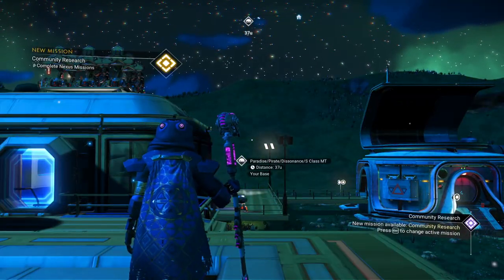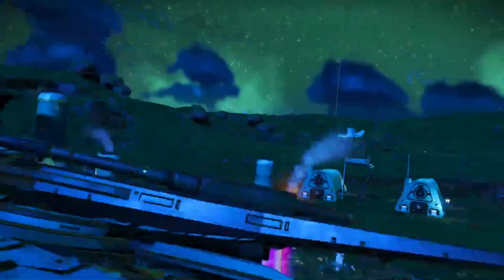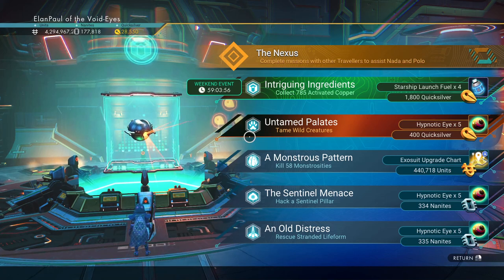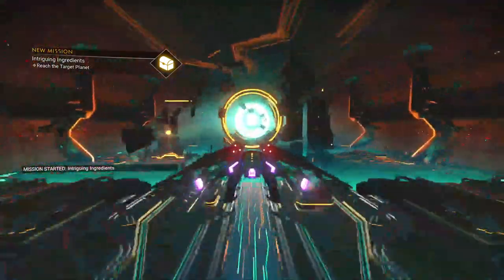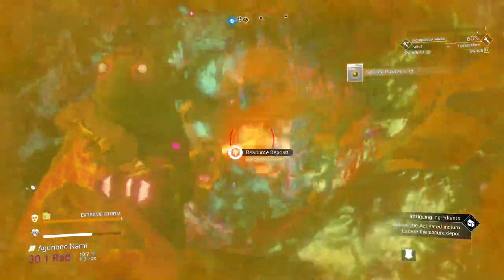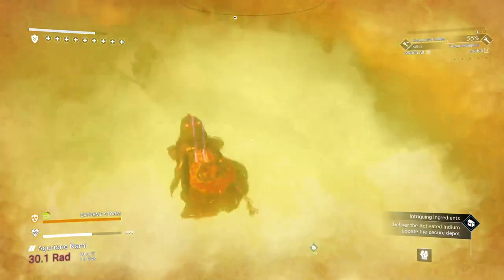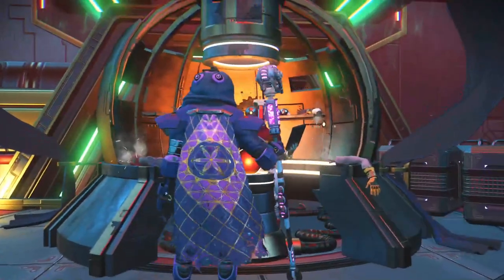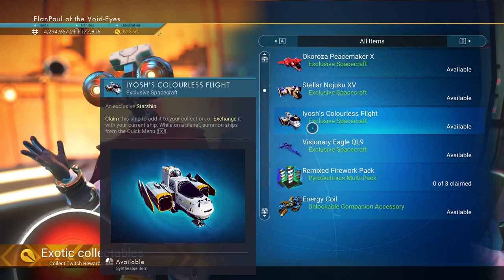NMS No Man's Sky- ElanPaul's Weekend Anomaly Mission Sept 1 '23!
Hello Travellers!  We are back! The Weekend Mission from the Nexus in the Anomaly is here, my friends!

On the menu today: Gathering minerals!